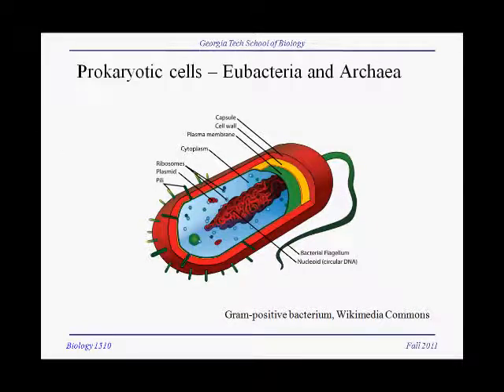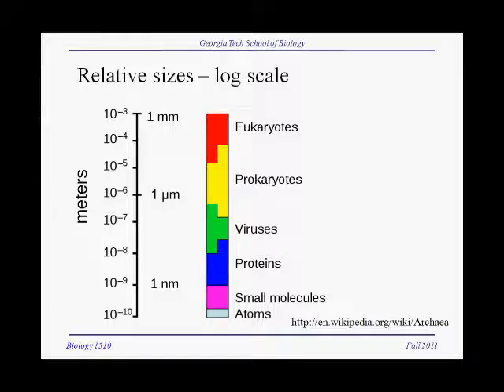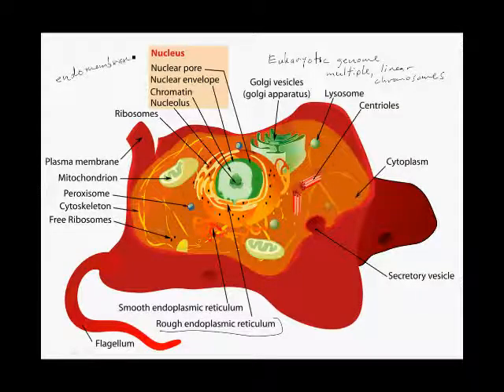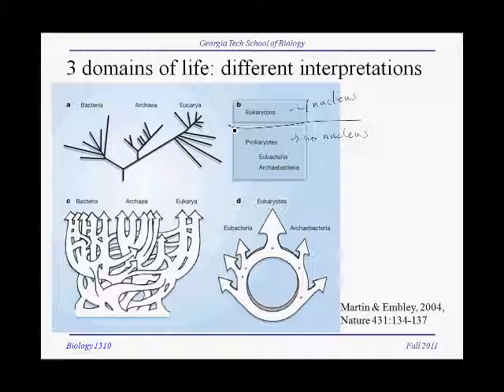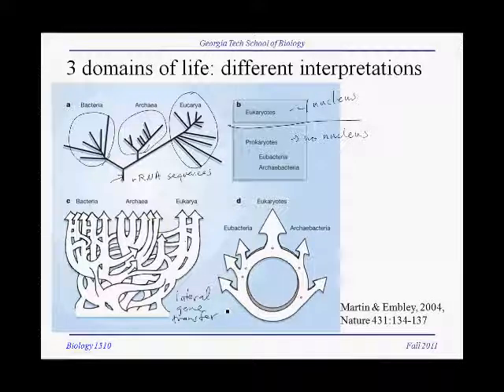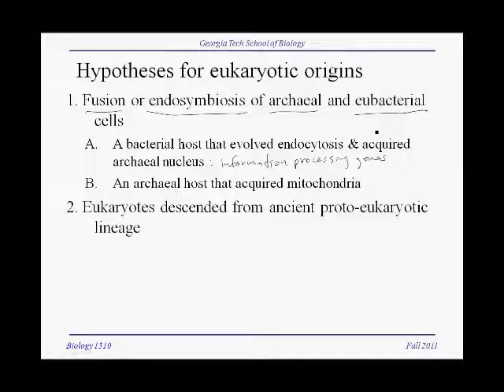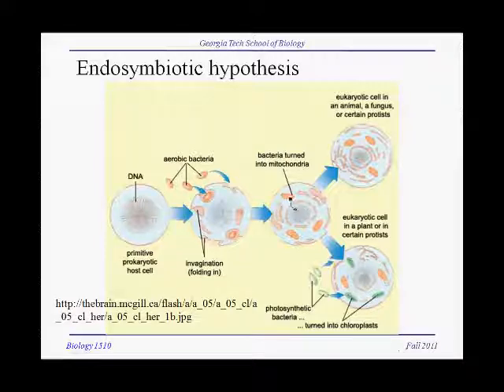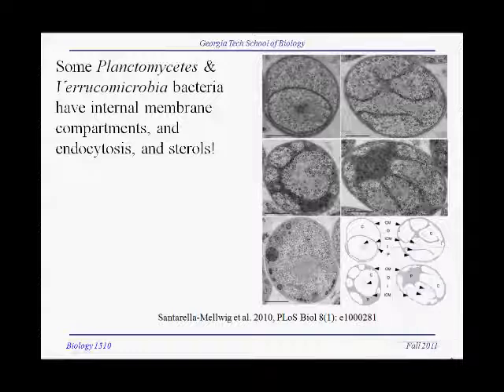3 3 CellStructure